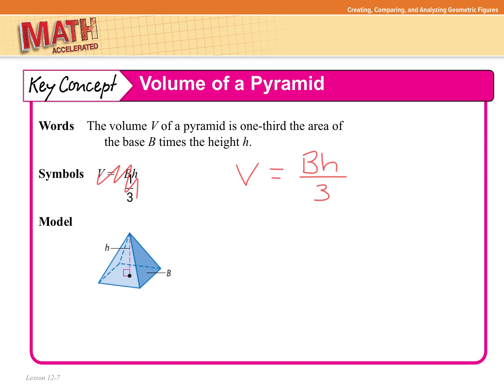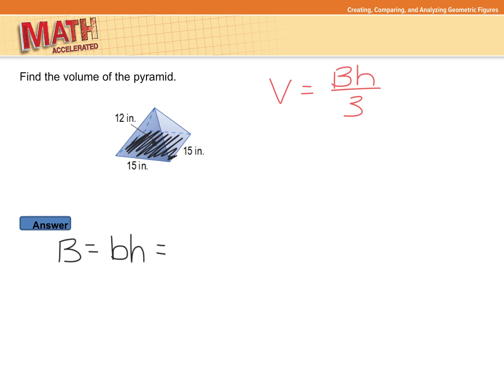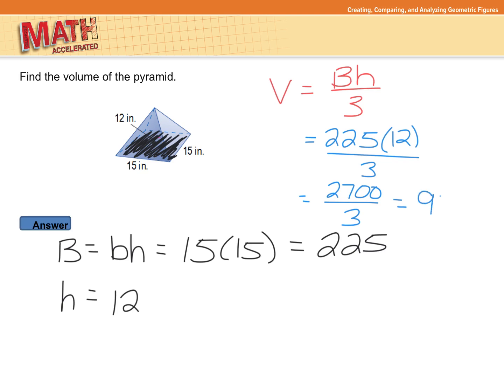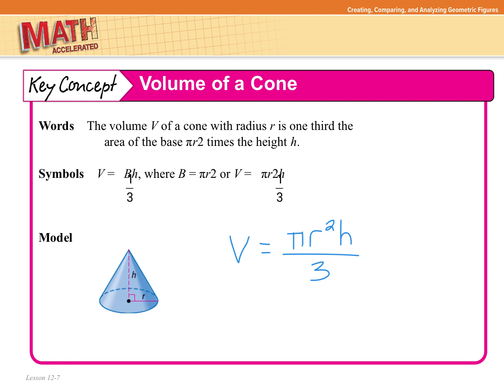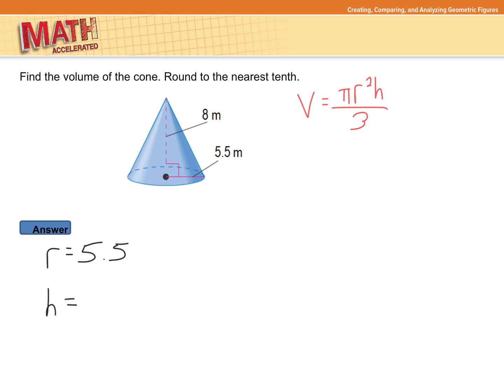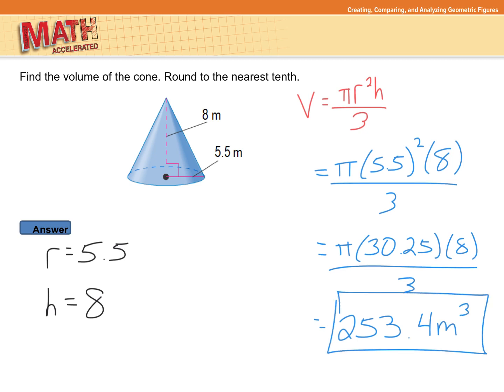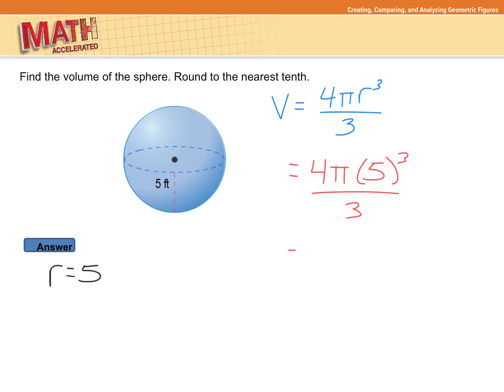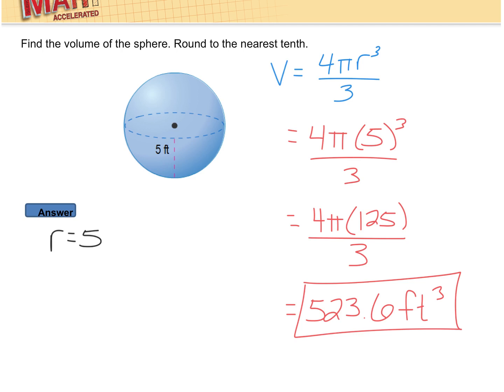Pre-Algerba Lesson 12.7 Notes